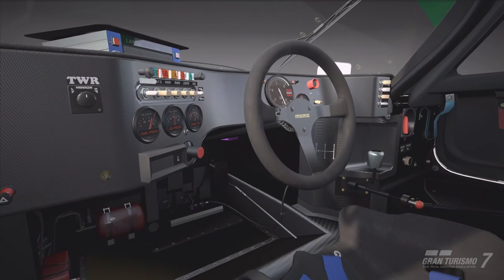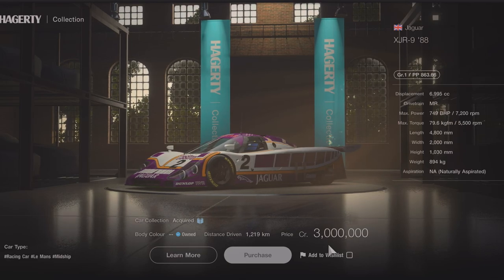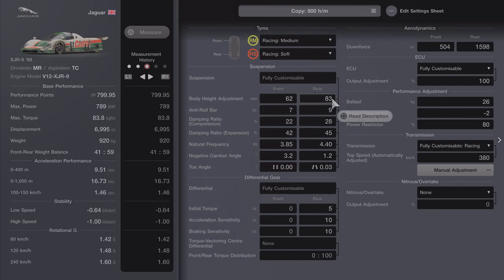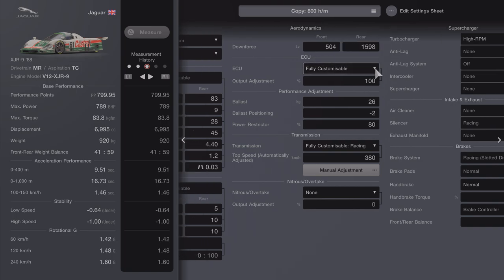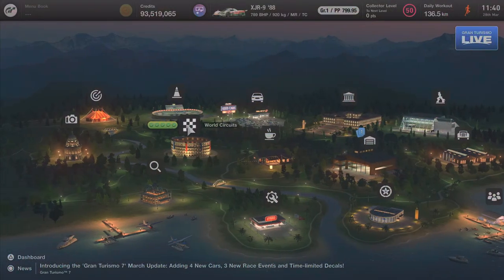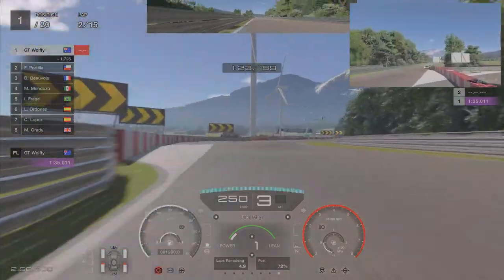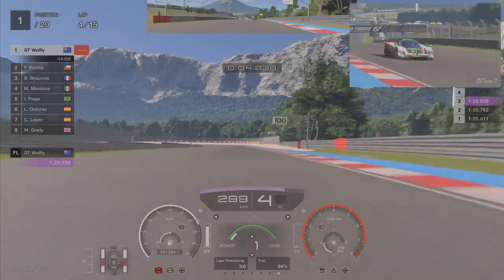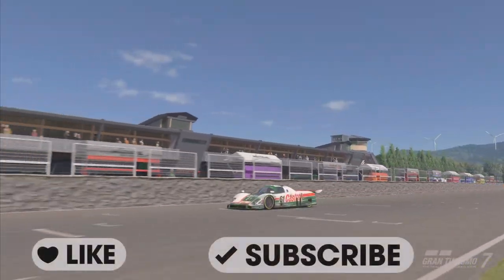𝙂𝙏𝟳 Jaguar XJR-9 | WTC 800 tune | 1.5 minute laps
𝐌𝐚𝐤𝐢𝐧𝐠 𝐭𝐡𝐞 𝐟𝐚𝐬𝐭𝐞𝐬𝐭 𝐜𝐫𝐞𝐝𝐢𝐭𝐬 𝐨𝐧 𝐆𝐫𝐚𝐧 𝐓𝐮𝐫𝐢𝐬𝐦𝐨 𝟕 𝐰𝐢𝐭𝐡 𝐚 𝐋𝐞 𝐌𝐚𝐧𝐬 𝐋𝐞𝐠𝐞𝐧𝐝.

Come join THE PACK!